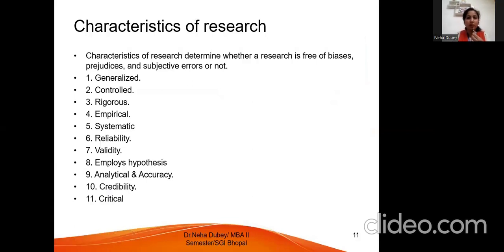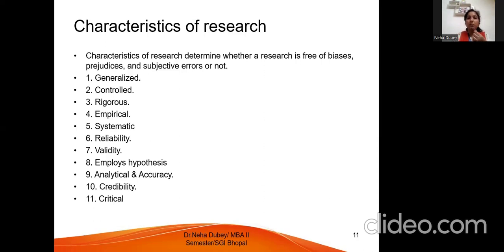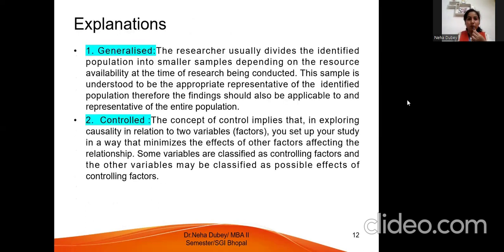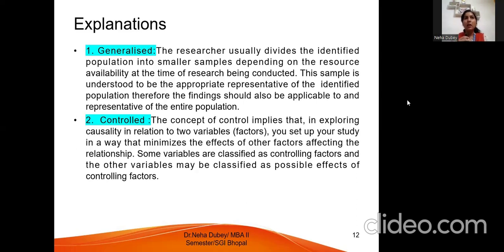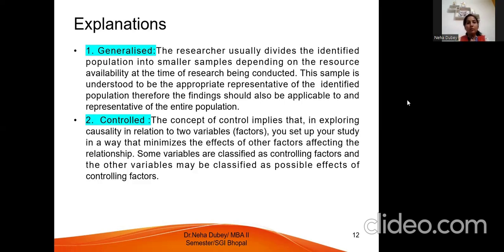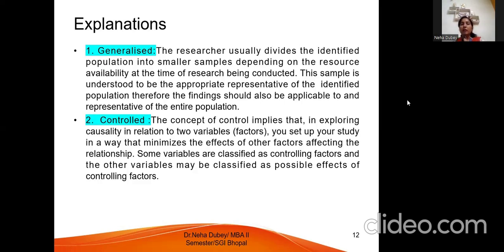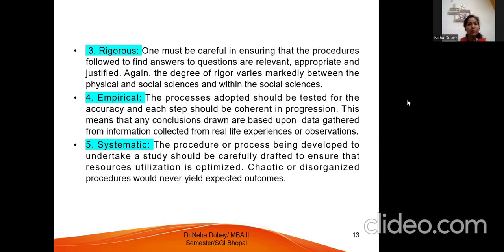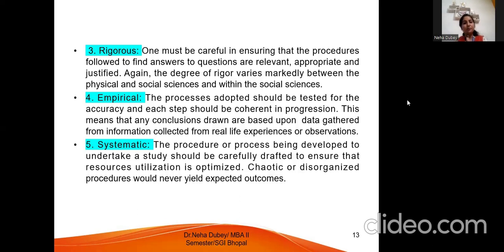Faculty Lecture on Research Methodology - 2 (part 1)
Dr. Neha Dubey SGI Bhopal